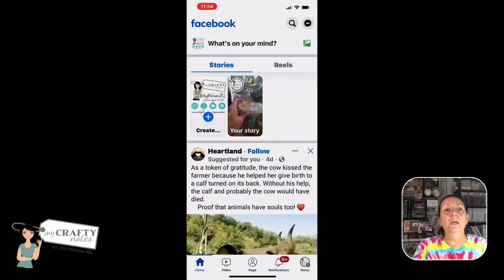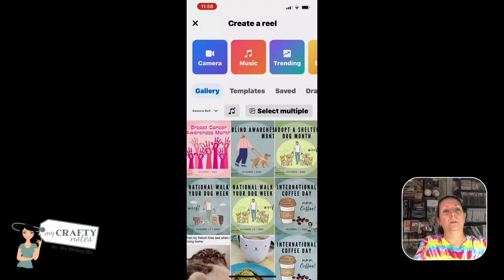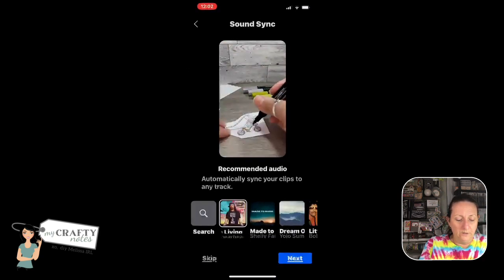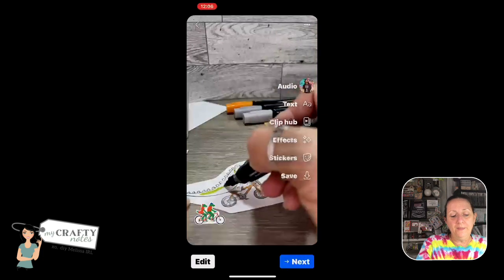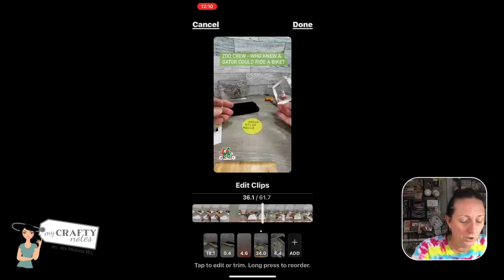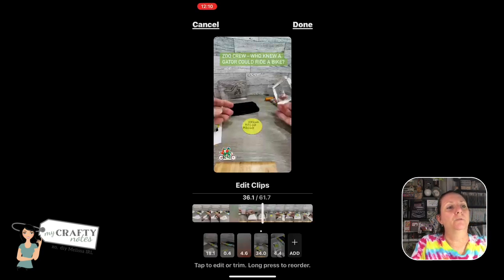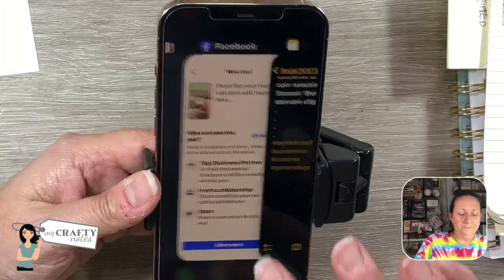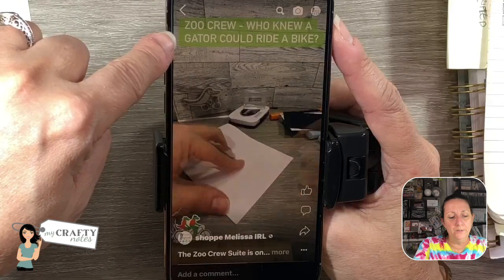Use your iPhone to make a REEL - from your Facebook Page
This is a quick tutorial for users to Use your iPhone to create a REEL on Facebook FROM your FB Page (not in Meta Business Suite)
A
***NOTE at 17 minutes, please skip ahead to 22:10 because my video stoped recording my phone screen :(. thanks!